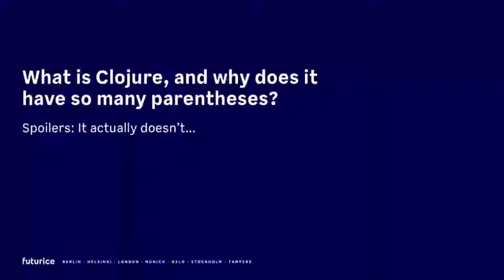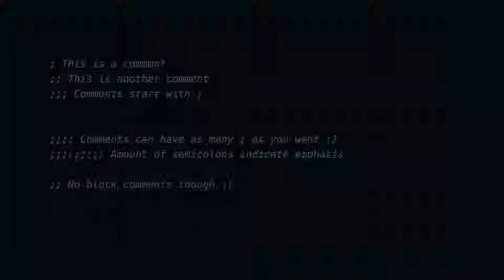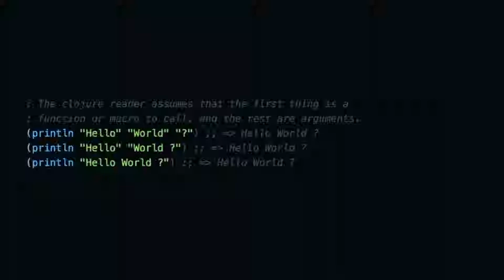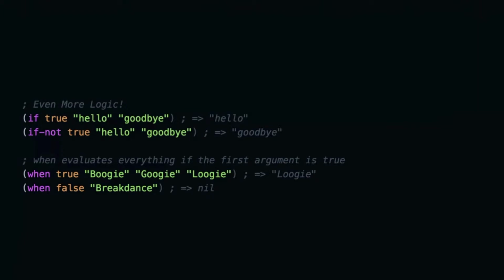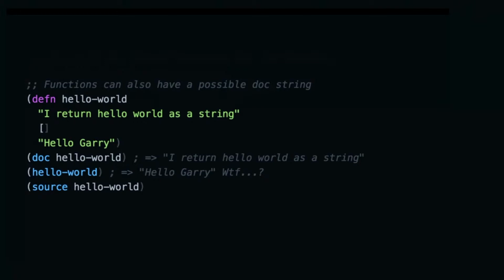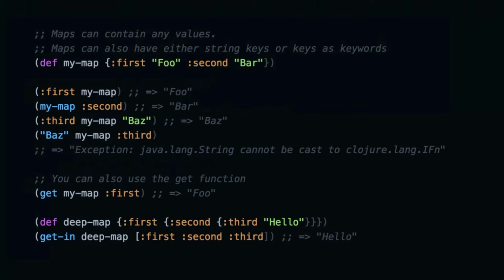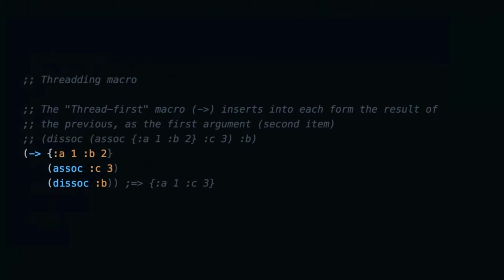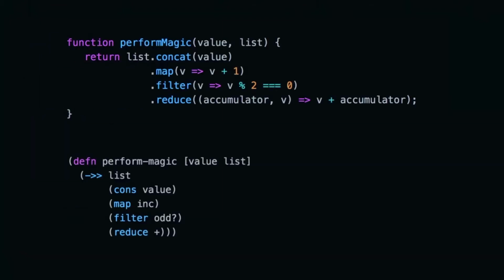Tech Weeklies - What is Clojure, and why does it have so many parentheses - 05/19 - Niclas Forsman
Everything you need to know to get started with Clojure in 30 minutes or less or your pizza is free! It might sound like there will be too much info, trust me, there isn’t really a lot to know to get started with Clojure.

Presenter: Niclas Forsman